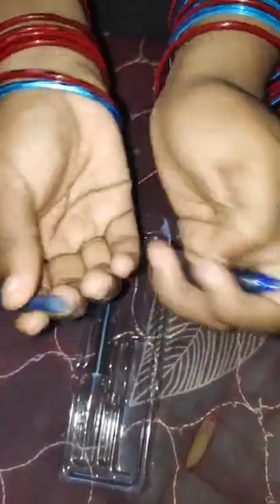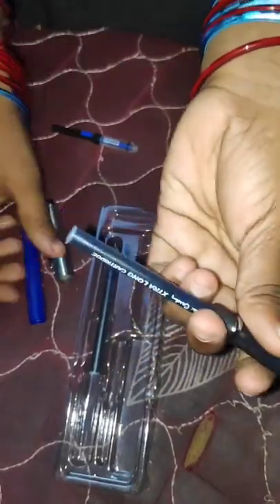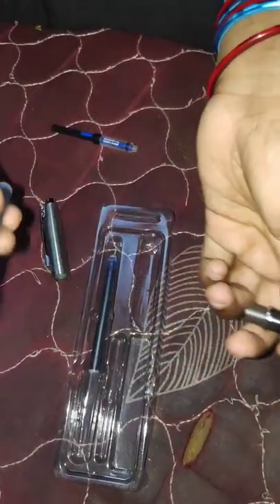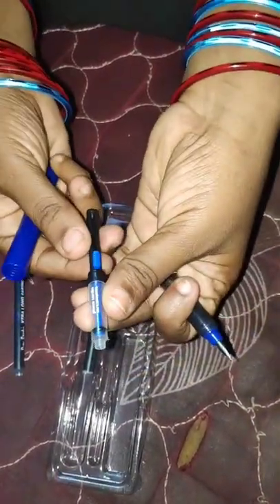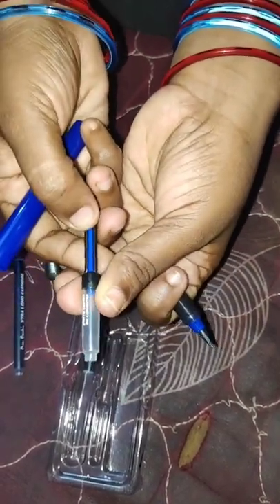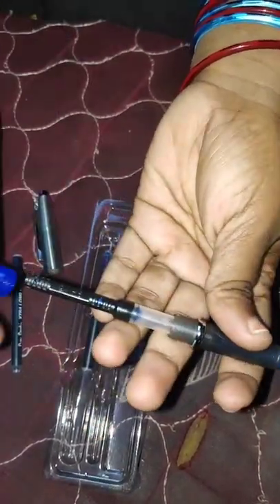Guru Miithesh Birthday gift Pierre Cardin Paris PenOmatic (ink pen)